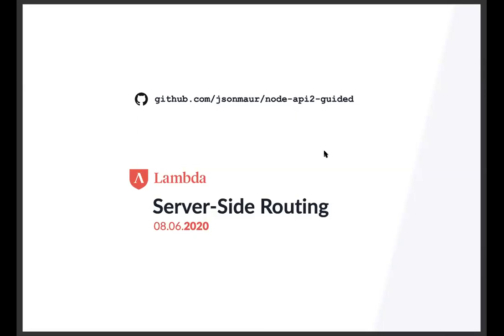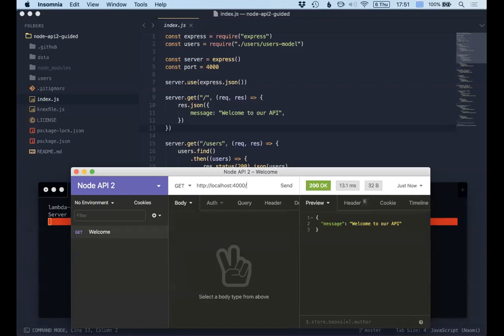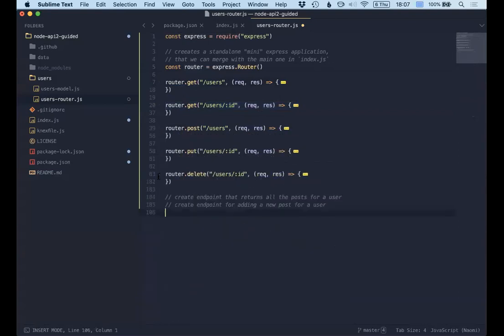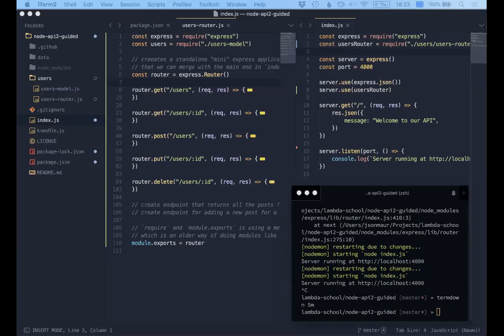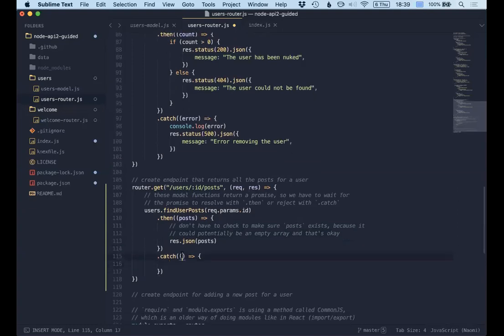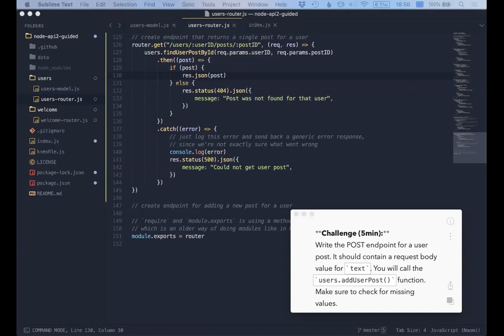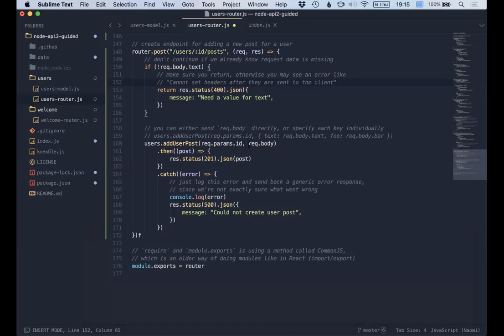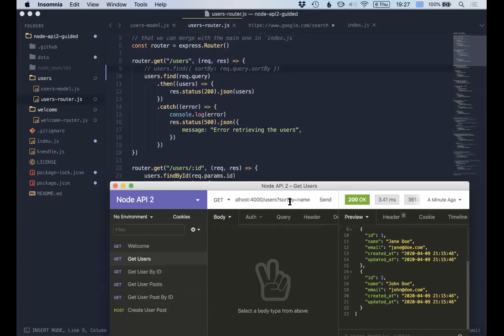Server-Side Routing with Express for WEBPT16 w/ Jason Maurer